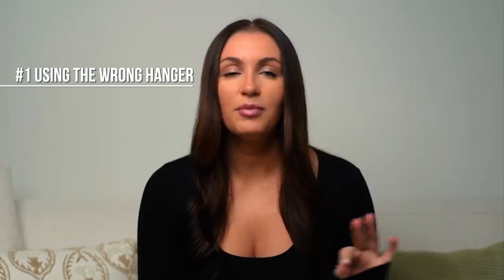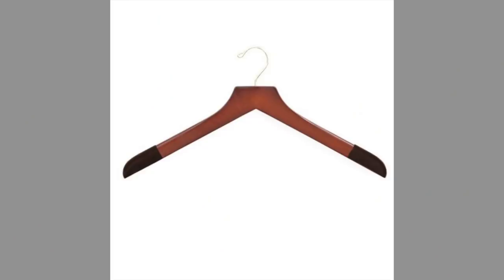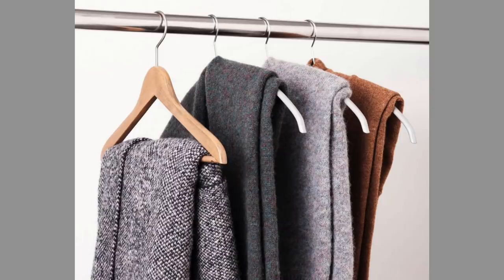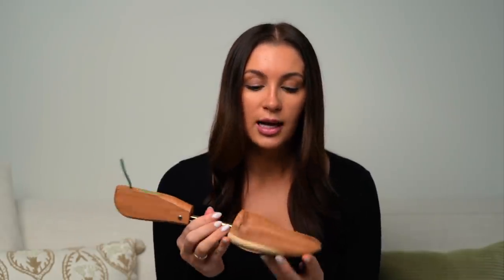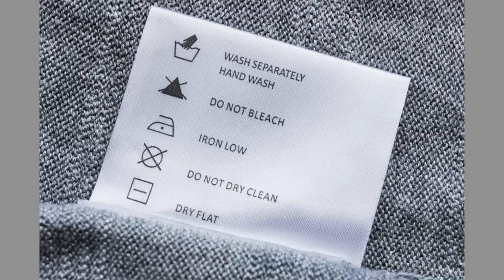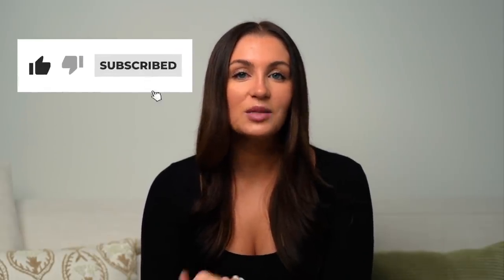You're Destroying Your Clothes (Don't Make These Mistakes) | Courtney Ryan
In this video, I go over some common mistakes you're probably making when it comes to your clothes and the proper care required for them.